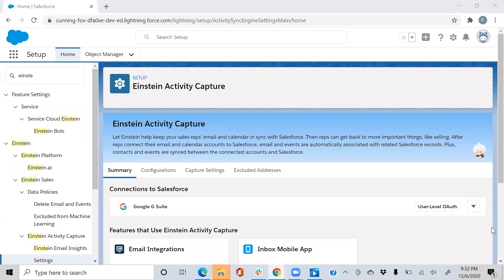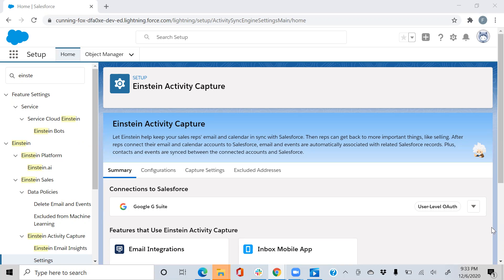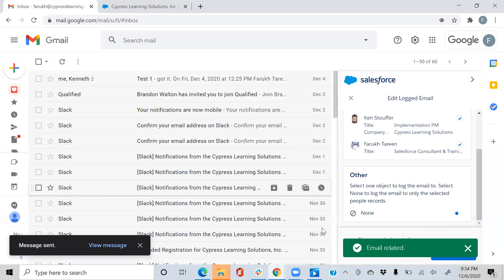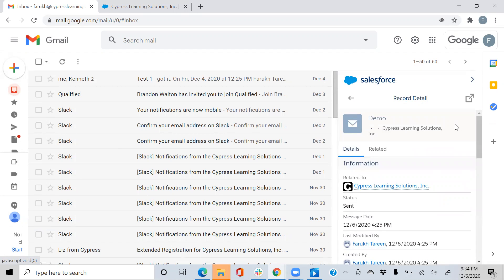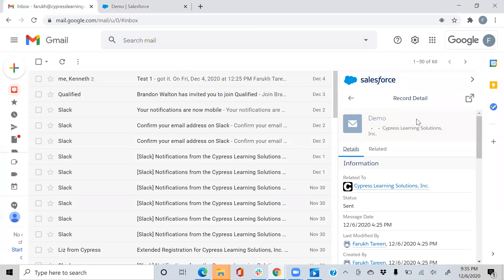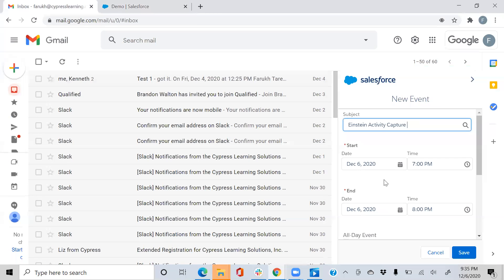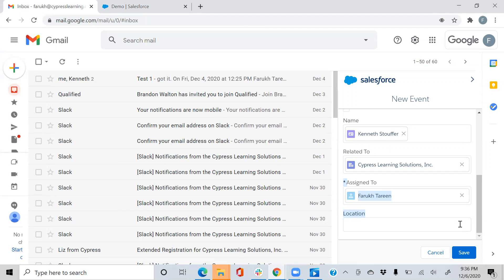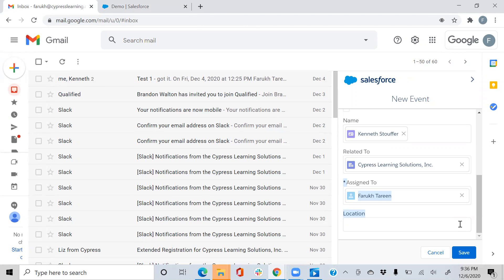Salesforce Admin Fundamentals: Einstein Activity Capture Basics - Features & Benefits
In this video, Farukh Tareen reviews syncing activities between Gmail and Salesforce using Einstein Activity Capture.

Are you interested in taking your Salesforce team and/or your career to the next level with professional Salesforce Training?